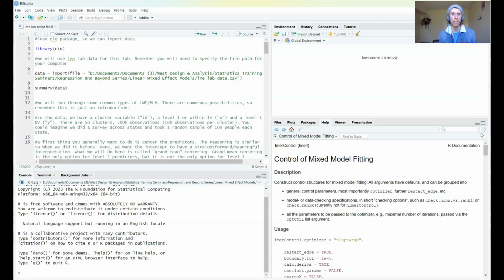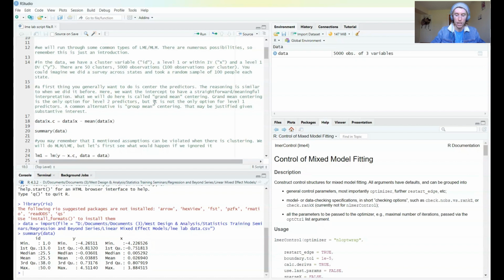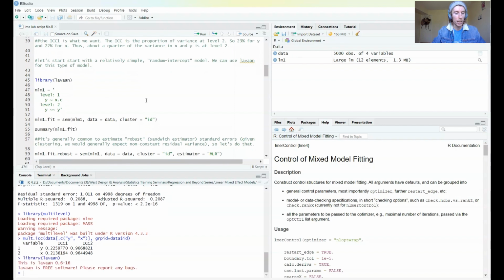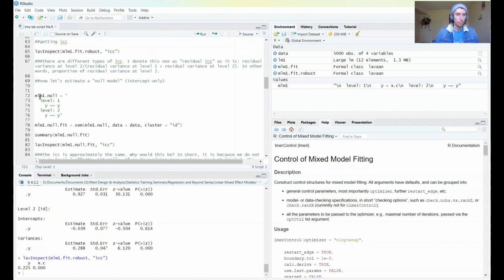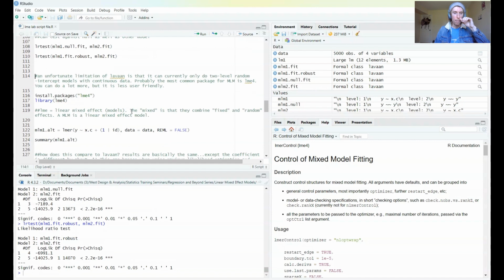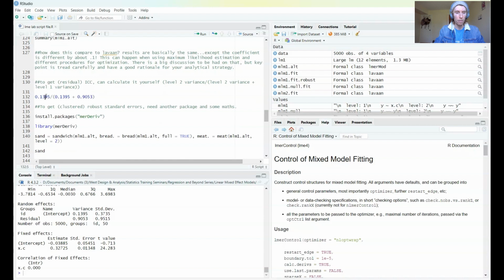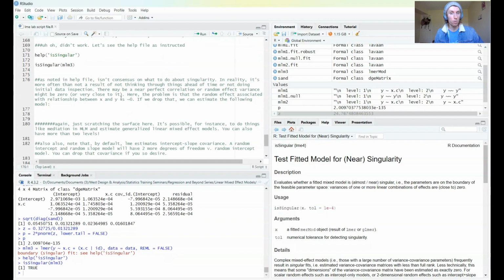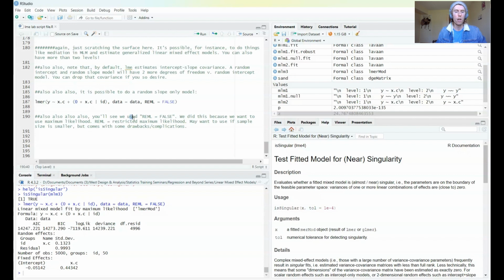How to Estimate Linear Mixed Effect (Multilevel) Models in R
Although a previous video touched on linear mixed effect (LME) models in the context of panel data analysis, this video provides a more general introduction using Lavaan and lme4. Topics include the various combinations of random effects, centering, model fit, and (cluster) robust standard errors.